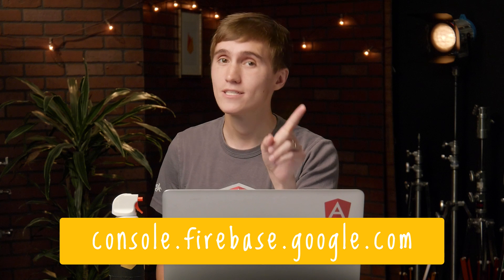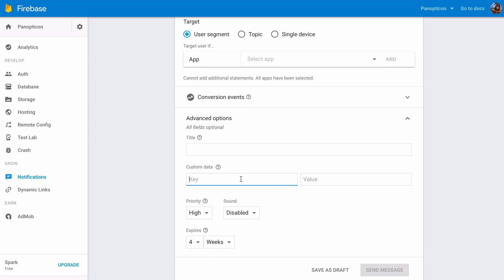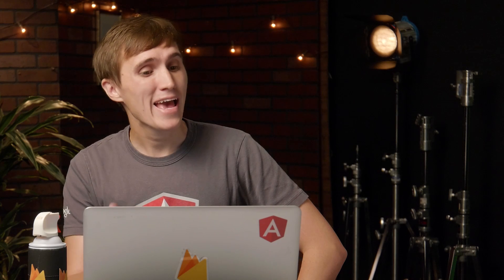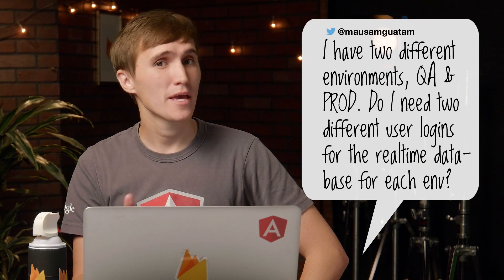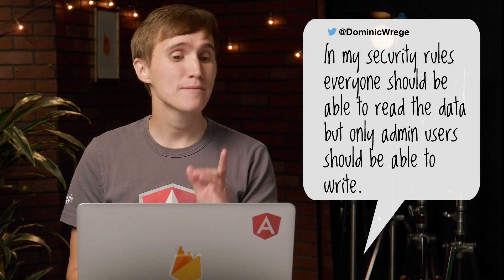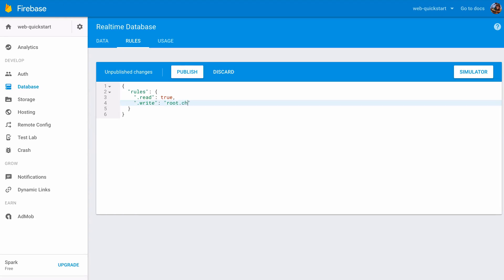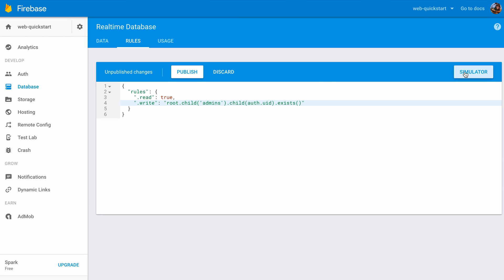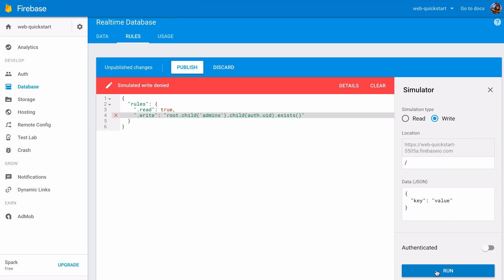Set custom data in notifications and enable nodes in DB for offline support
Ask the Firebase team your Firebase questions!

AskFirebase Questions of the Week

0:36 - Nick Yesypenko - When will it be possible to set notification payload properties through the console?

1:14 - Chris Seils - Would there be a noticeable performance hit if I was to call firebase.database multiple times than storing it in a variable?

1:53 - Francisco, Anderson - Can you do a tutorial on best practices on how to organize your data and/or perform complex queries?

2:31 - mausamgautam - I have two different environments, QA & PROD. Do I need two different user logins for the realtime database for each env?

4:06 - Tim - Is there a way to Authenticate with other (outside of FB,G,Twitter,github) OAuth2 providers with @Firebase Auth?

4:59 - Bhavir - How can I enable only certain nodes in DB for offline support ?

6:04 - Dominic - In my security rules everyone should be able to read the data but only admin users should be able to write. How can I do that?